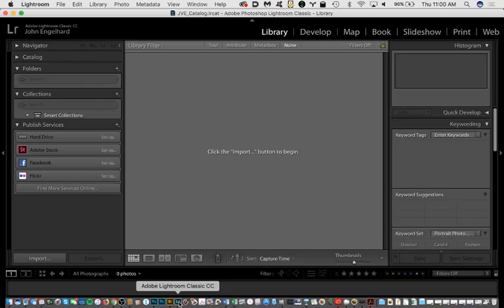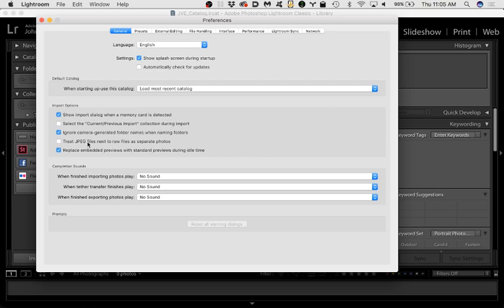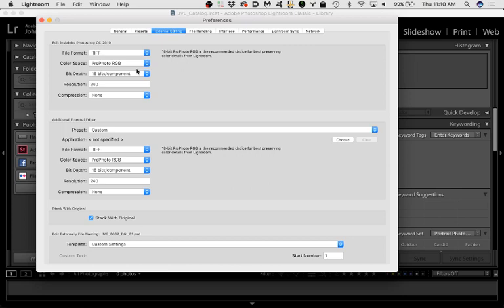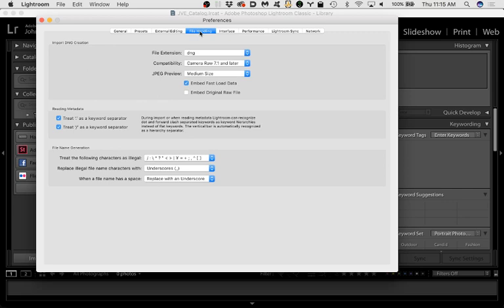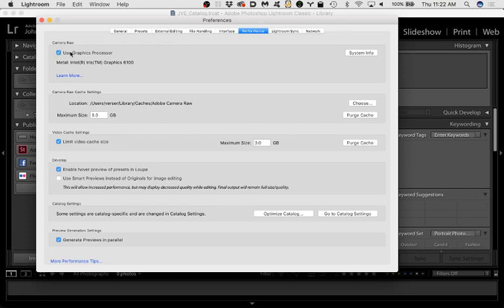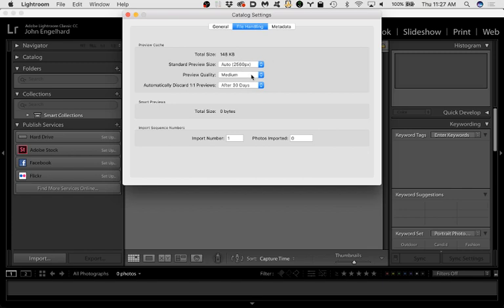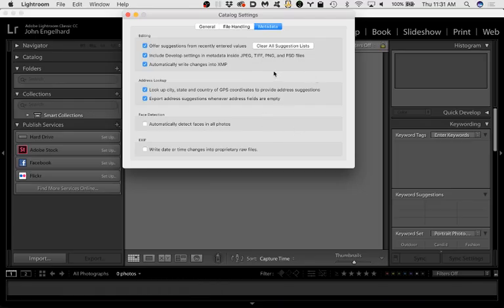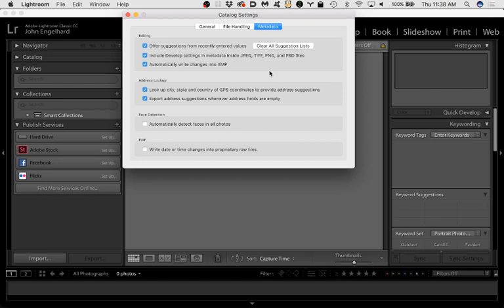Lightroom Setting Preferences